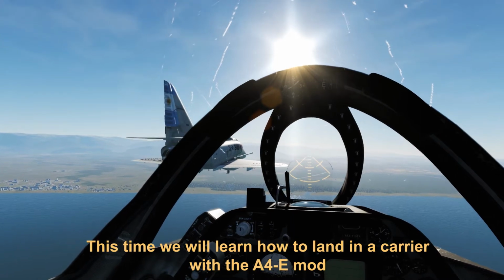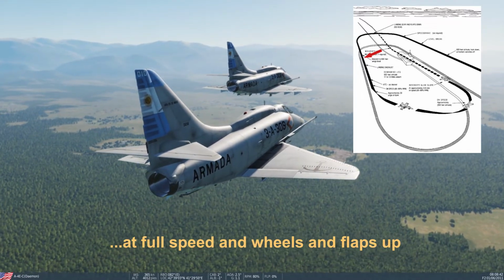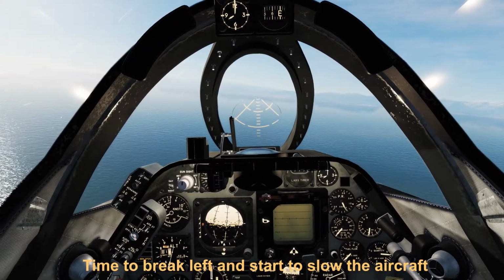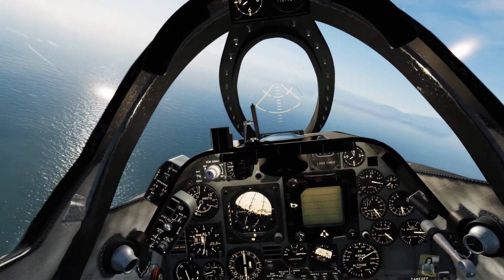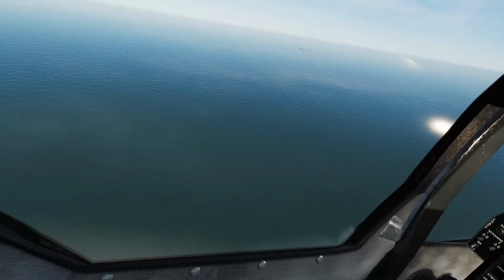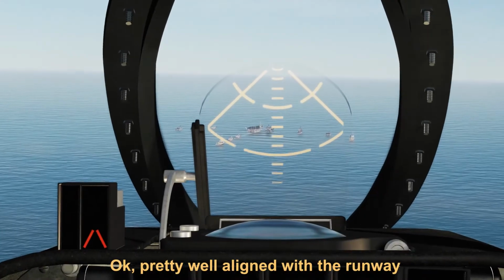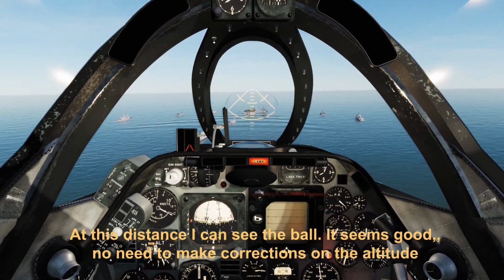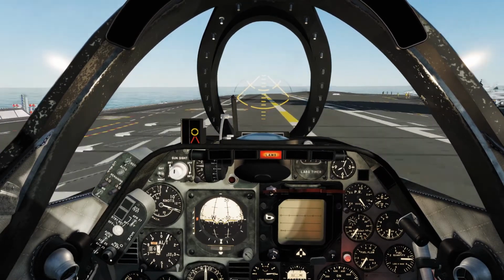DCS: A-4E Skyhawk Carrier Landing tutorial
The A-4e is a very funny aircraft to fly, but it is very difficult to achieve some goals with it.
Learn how to land in a carrier with this awesome mod!